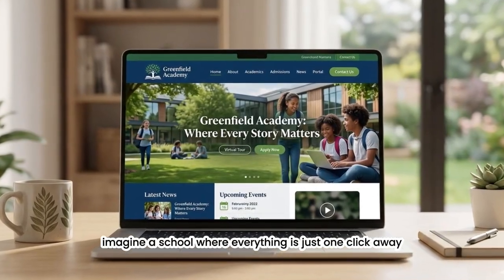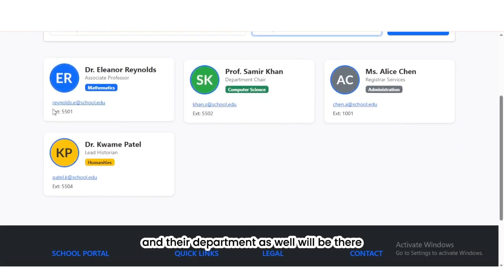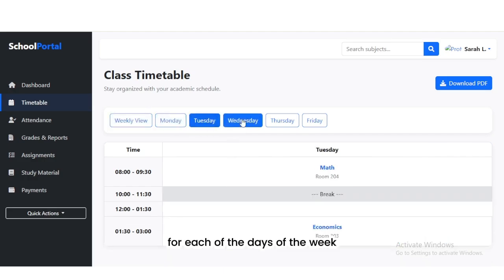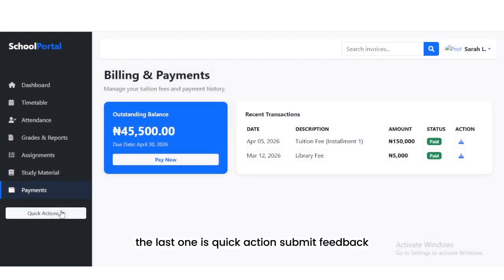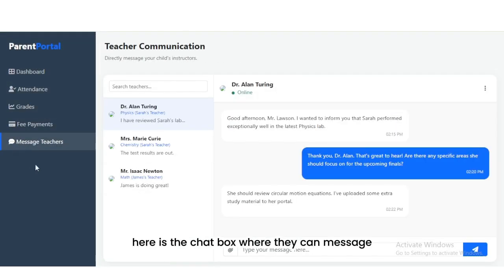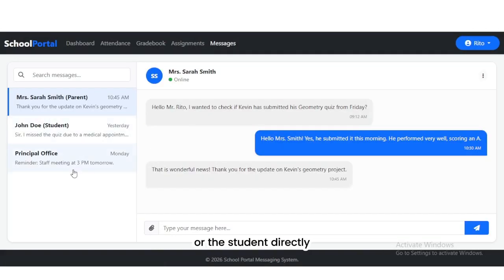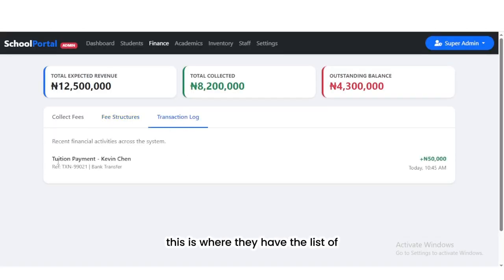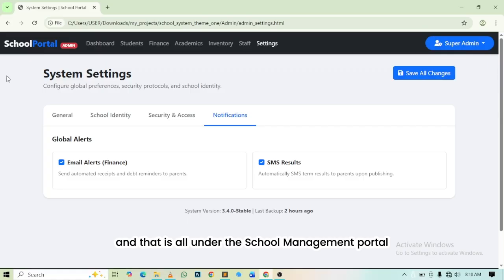Get a Professional School Website (Free Setup + Mobile App Included)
Is your school visible online to parents searching for admission?
‎ ZEROTEN TECHNOLOGIES builds modern school websites — with a mobile app included.

We create powerful digital platforms for schools, including:
‎ ✔️ Professional school website (mobile responsive)
‎ ✔️ Online admission portal
‎ ✔️ Student result/checking system
‎ ✔️ School news & announcements
‎ ✔️ Parent–school communication system
‎ ✔️ Secure admin, student, and teachers' dashboard
‎ ✔️ FREE mobile app for your school
‎ ✔️ Full setup & support